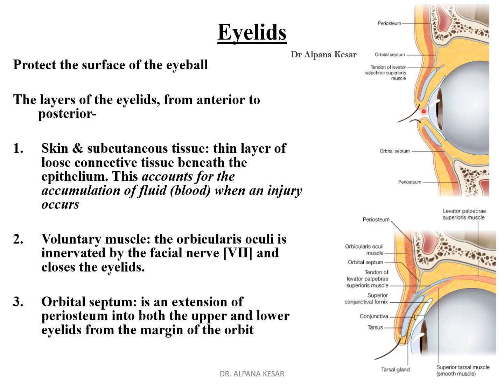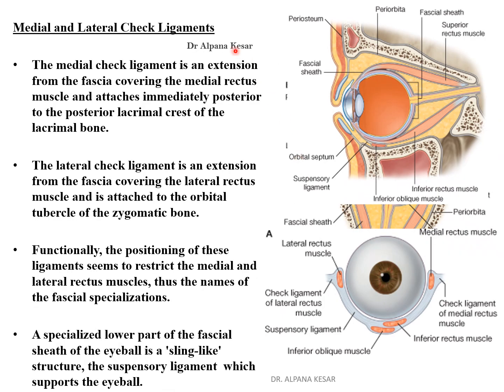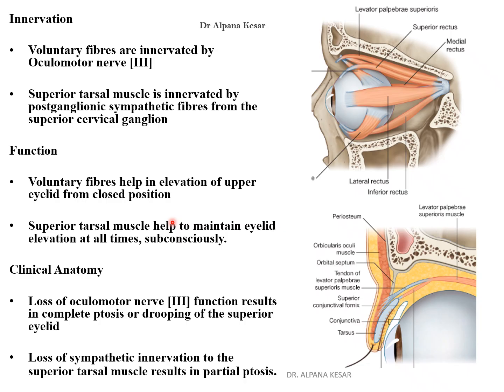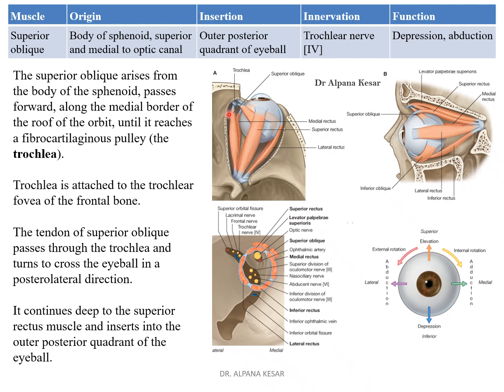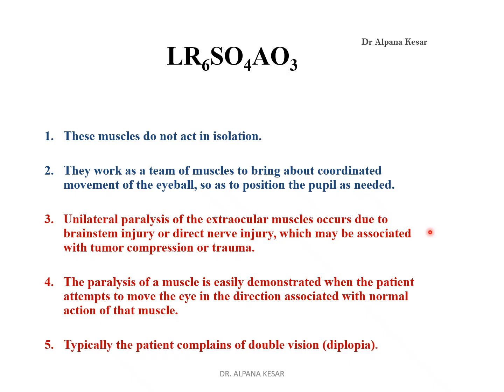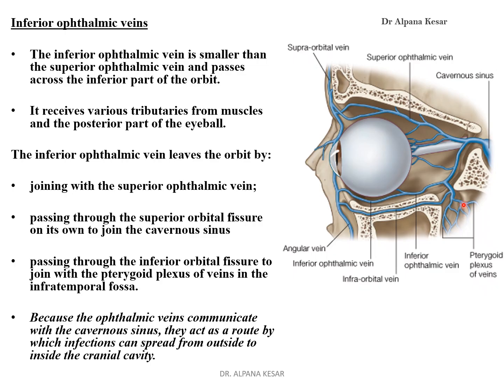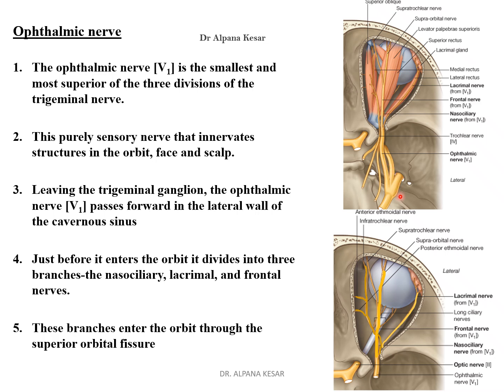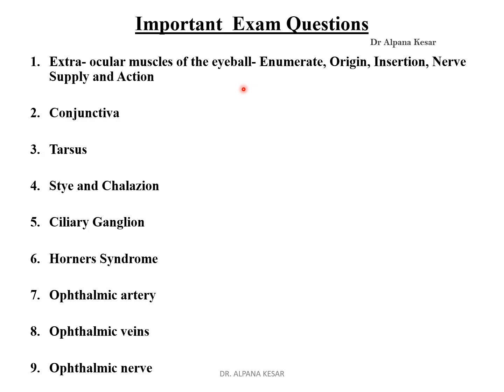13. Eyelid | Orbital Cavity | Extra-ocular Muscles of Eyeball | Ophthalmic nerve | Ophthalmic Artery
0:00 Introduction
0:22 Eyelids
7:35 Muscles of the Eye
22:20 Blood supply of structures in orbital cavity
29:47 Horner's Syndrome
31:26 Ciliary Ganglion
32:25 Ophthalmic Nerve
37:34 Important Exam Question

Head and Neck anatomy | Human Anatomy for BDS/MBBS/ Dental students Gross Anatomy for 1st BDS